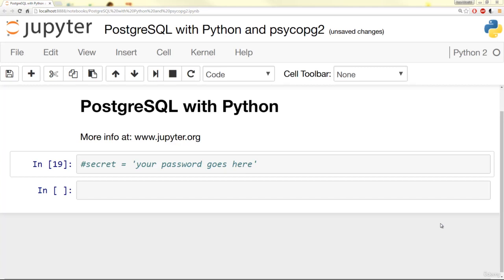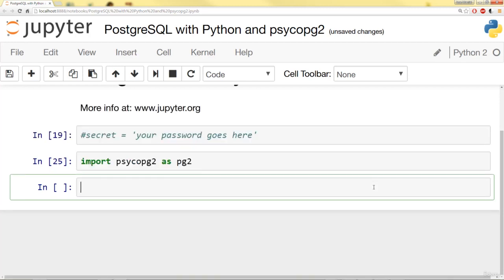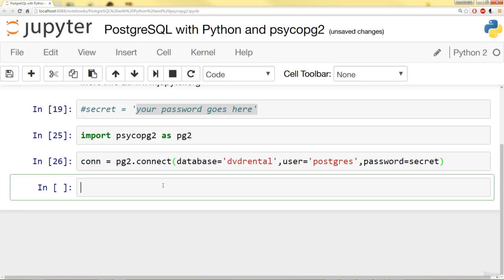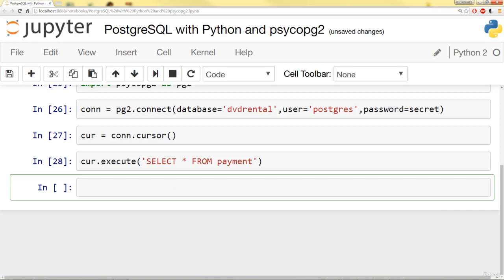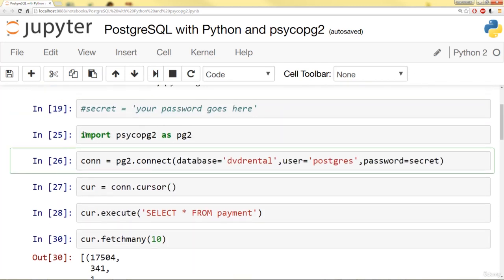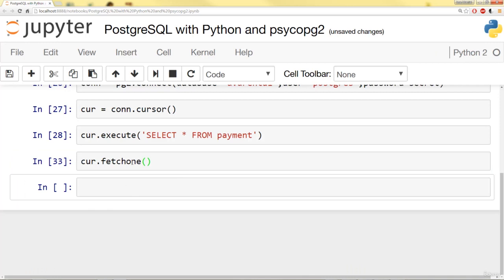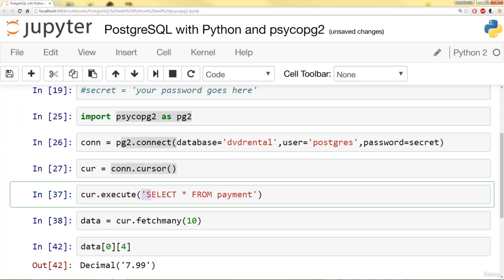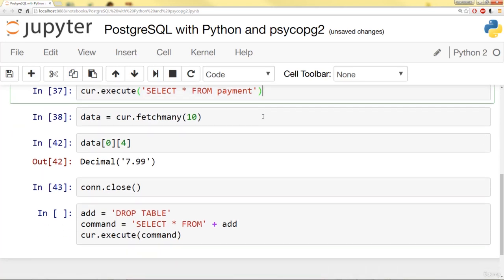Extra: Psycopg2 Example Usage | The Complete SQL Bootcamp Go from Zero to Hero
Become an expert at SQL! Learn how to use SQL quickly and effectively with this course!

You'll learn how to read and write complex queries to a database using one of the most in demand skills - PostgreSQL. These skills are also applicable to any other major SQL database, such as MySQL, Microsoft SQL Server, Amazon Redshift, Oracle, and much more.

Learning SQL is one of the fastest ways to improve your career prospects as it is one of the most in demand tech skills! In this course you'll learn quickly and receive challenges and tests along the way to improve your understanding!

In this course you will learn everything you need to become a SQL Pro! Including:

- Get started with PostgreSQL and PgAdmin , two of the world's most popular SQL tools
- Learn he basics of SQL syntax
- Analyzing data using aggregate functions with GROUP BY commands
- Running advanced queries with string operations and comparison operations
- Learn to use logical operators to add logic flow to your SQL queries
- Learn common SQL JOIN commands
- Learn to create tables and databases with constraints on data entries
- Learn to use Python to further advanced your SQL skills

This is course that put's you in control, having you set up and restore databases right at the start of the course, instead of watching someone else code. Every section comes with fresh challenge questions and tasks, modeled after real world tasks and situations.

Upgrade your skill set quickly and add SQL to your resume by joining today!
Resources:

Instructor & Course Credits: Jose Portilla